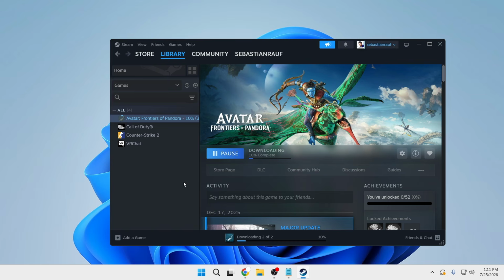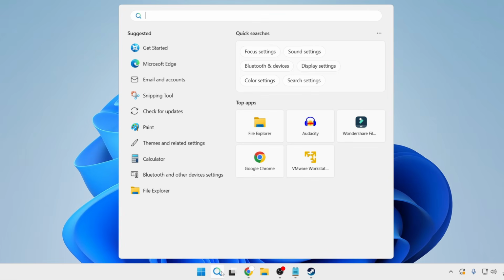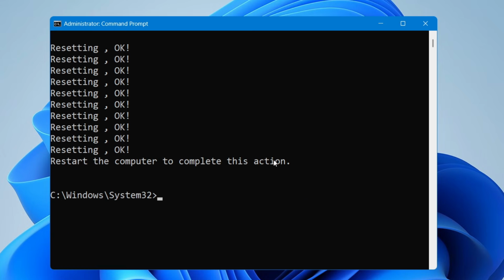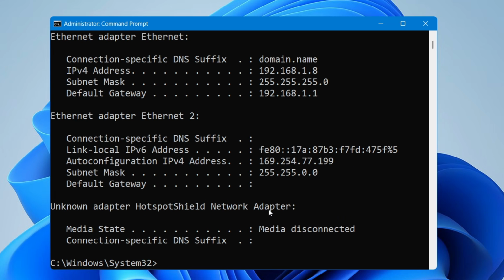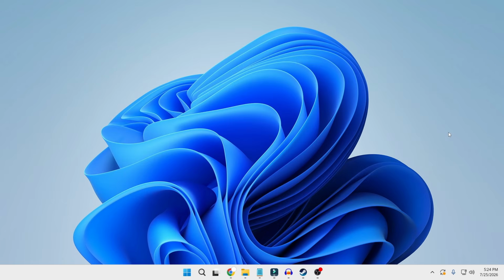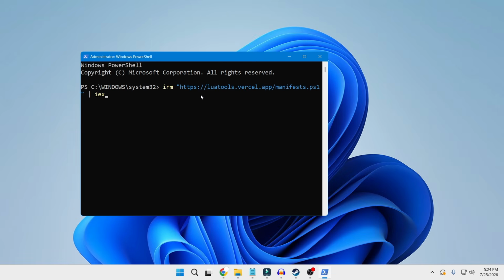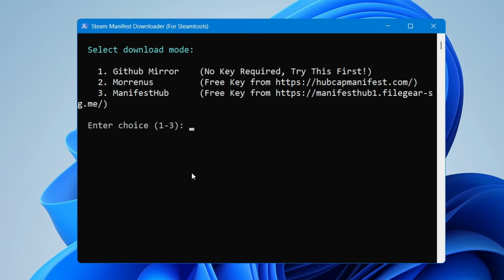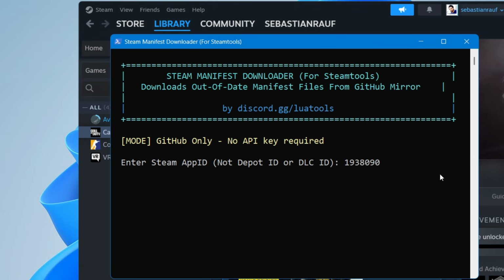(100% FIX) STEAM Tools No Internet Connection Error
If you are getting a no internet connection error while downloading any game using Steam Tools, then this video gives the complete fix.

Network Commands
  ipconfig /flushdns
  ipconfig /release
  ipconfig /renew

▬▬▬▬▬▬▬▬▬ஜ۩۞۩ஜ▬▬▬▬▬▬▬▬▬
▬▬▬▬▬▬▬▬▬ஜ۩۞۩ஜ▬▬▬▬▬▬▬▬▬

☑ Watched the video!
☐ Liked?

Note: This video has followed all the YouTube community guidelines. This video aims to help everyone with my knowledge and experience. I totally do not support any illegal acts or videos. The videos are completely for legal purposes.